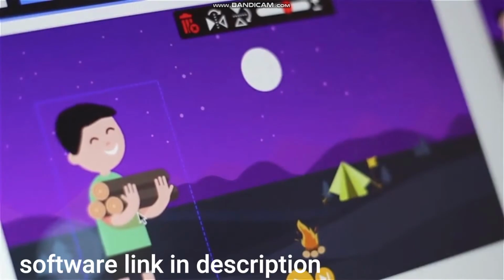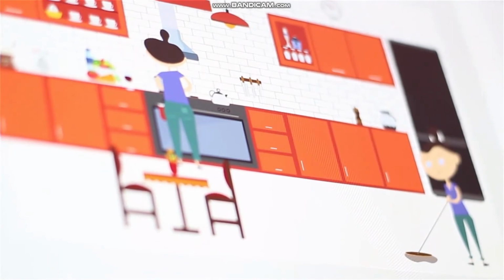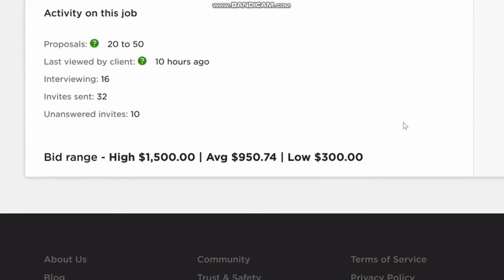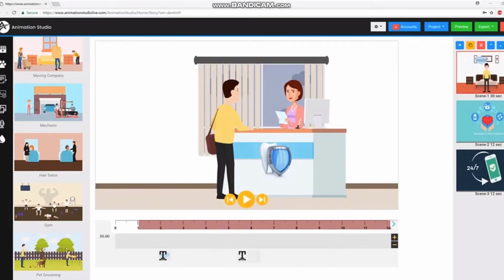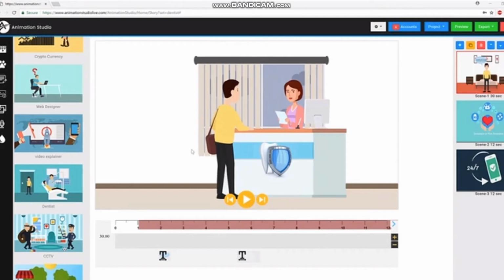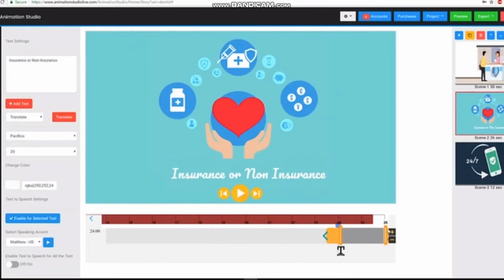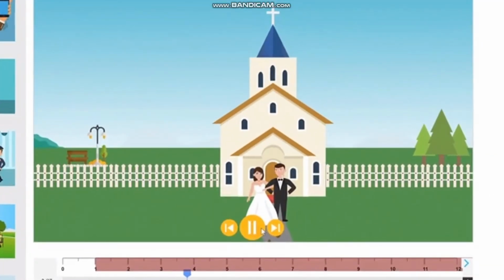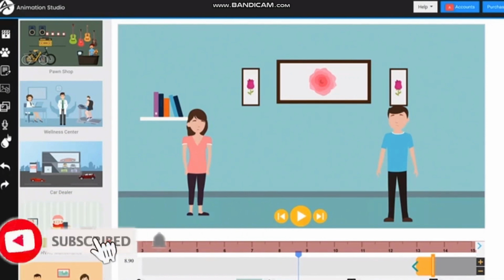Best Animation software 2021!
AnimationStudio is 100% browser-based with nothing to download, install or update – EVER! Just log in via secure access from anywhere at… anytime!

Thanks to Bravinn Technologies’ cutting-edge Open Canvas and Vector-based animation technology, AnimationStudio delivers pro-quality results. And with our top-rated text-to-speech technology and multiple language support, no other app even comes close. Especially at the low price, we’re offering for a limited time!